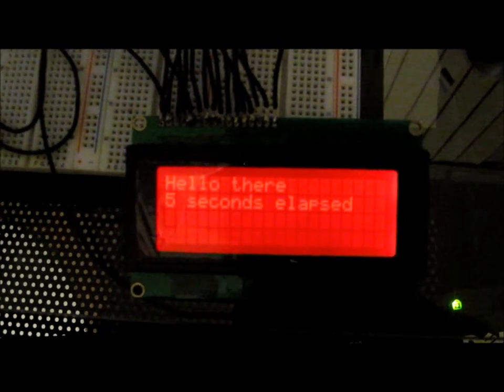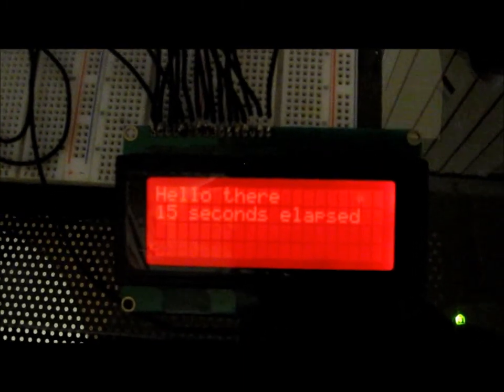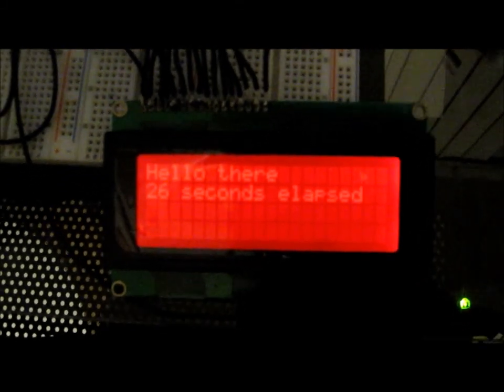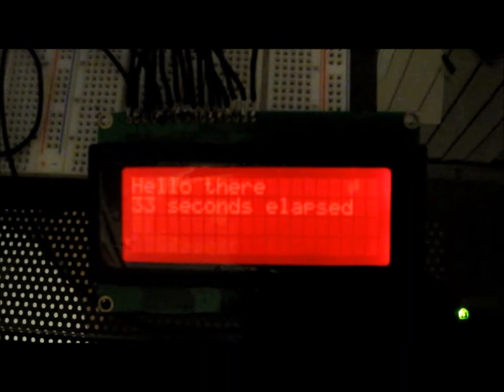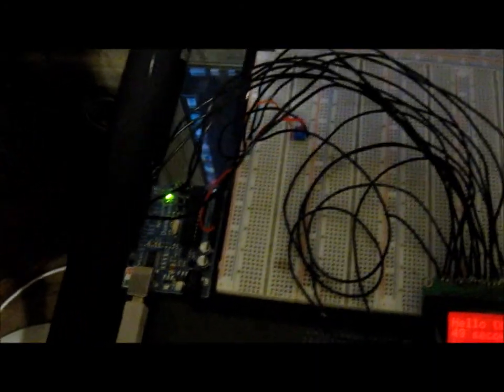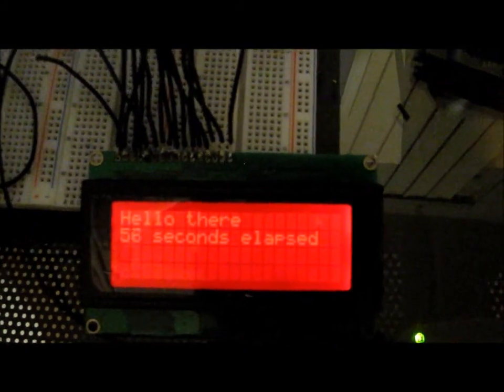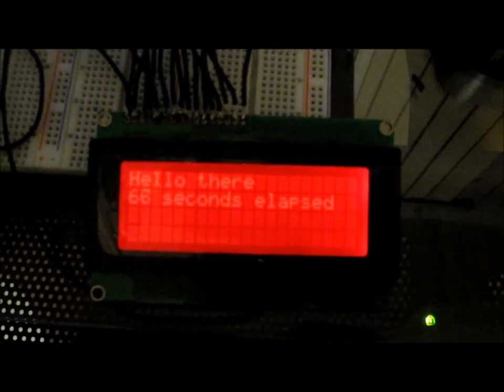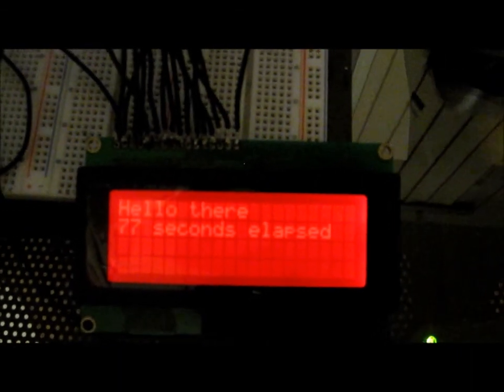Arduino and HD44780 LCD- How to Display Text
This video shows how to display text on an HD44780 LCD using an arduino board. Both the circuit schematic and the code are shown in this video.

For an full, in-depth article on how to integrate an LCD to an arduino,